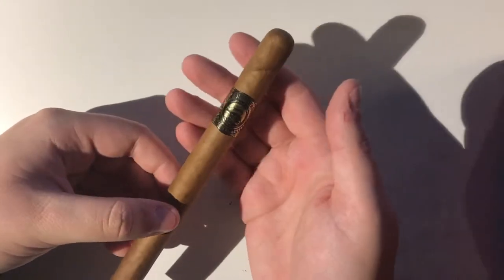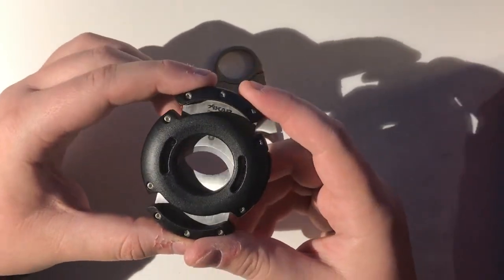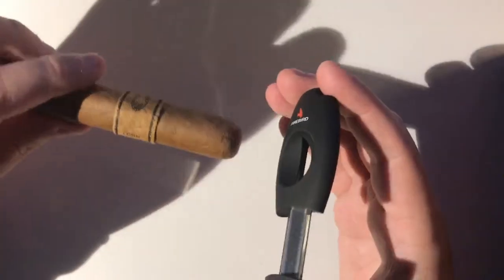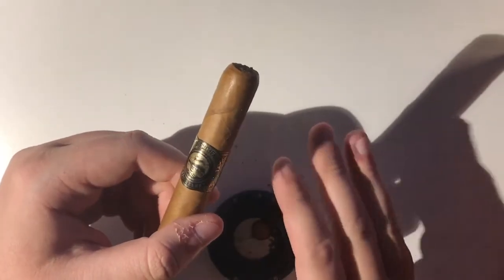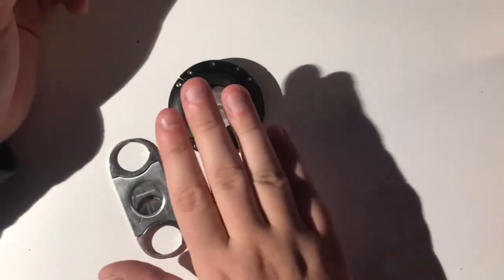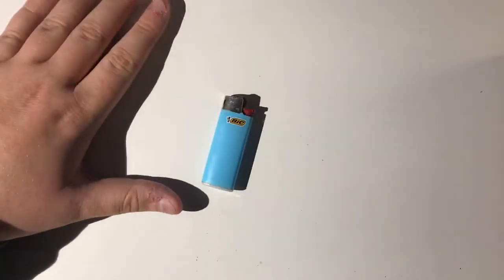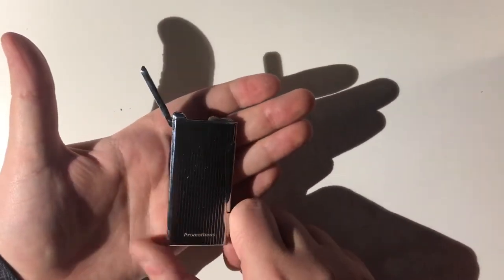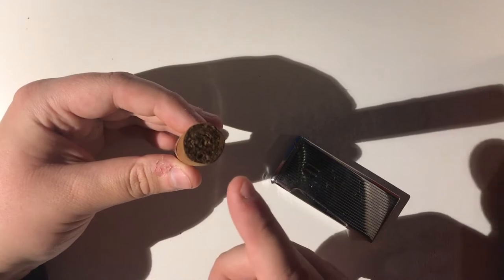How To Properly Cut & Light Your Cigar! (And What Accessories I Use)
As people have requested it on our Instagram, here's a video where I discuss how you should cut your cigars, different types of cuts, different types of lighters and which accessories I use!
00:21 - Cutting your cigars
07:30 - Lighting your cigars